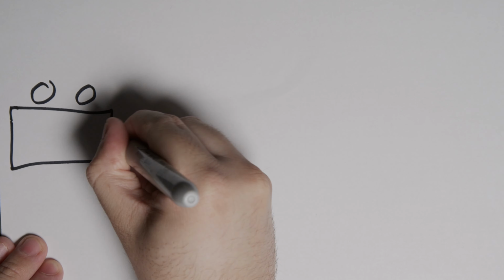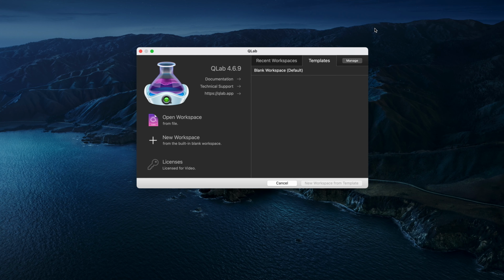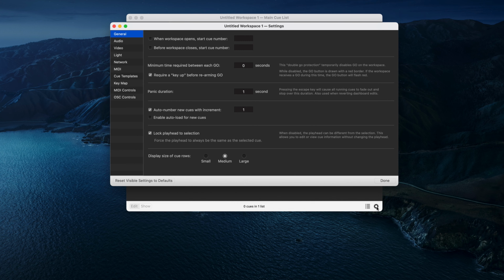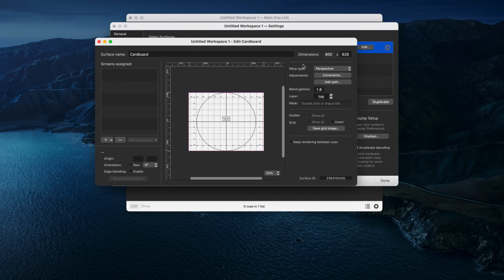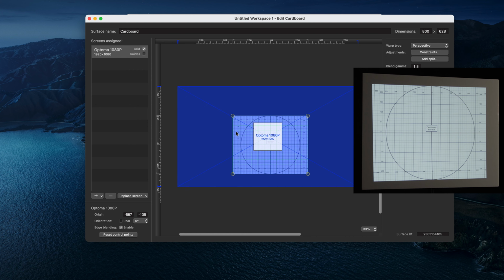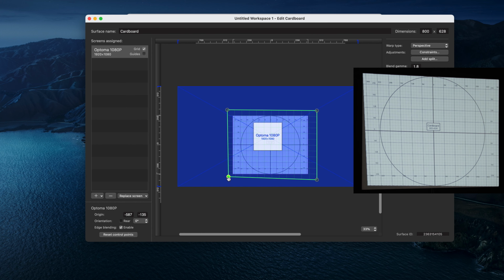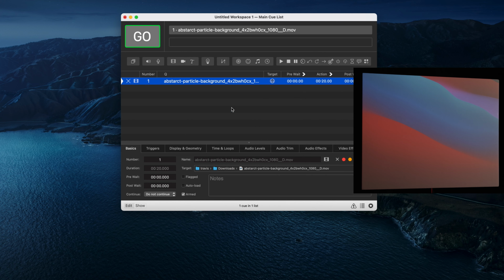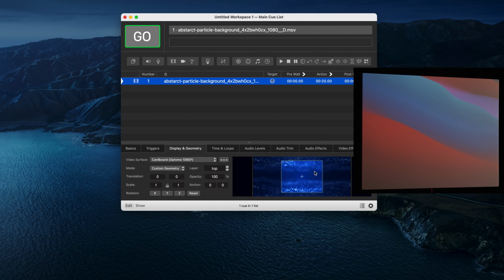PROJECTION MAPPING 101 with QLab // What is Projection Mapping?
Have you ever wondered what projection mapping is or how to get started? Well this video is for you! Learn about Projection Mapping 101 and how you can do it yourself. We cover what projection mapping is, and how you can use QLab. This is the first video in the series and covers how to create a surface in QLab, how to map an object in QLab, and how to add a video cue and play it, as well as scale the image using custom geometry. Projection mapping is wildly used in industry from theme parks to broadway shows. It is a very useful tool in telling a story.

Video Equipment I Use:
My Camera
Audio Recorder
Studio Lights
Selfie Lights

Chapters:
0:00 - Intro
0:39 - What is Projection Mapping?
1:10 - What you Need to Projection Map
1:54 - QLab Intro
2:18 - Create Surface in QLab
4:12 - QLab Corner Pinning
5:30 - Importing Media into QLab
5:52 - Assigning Video to Surface
6:18 - QLab Custom Geometry